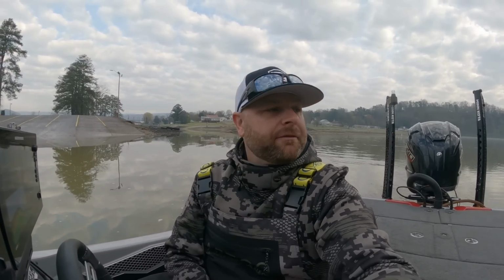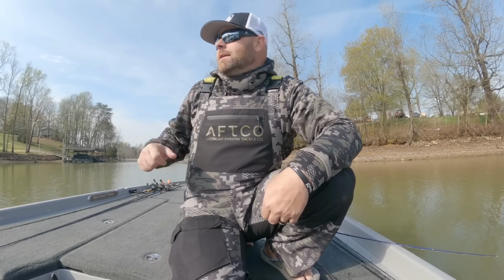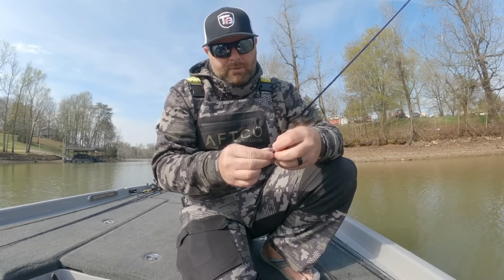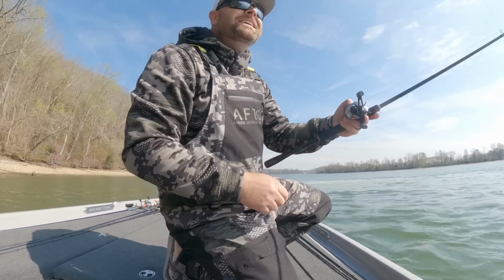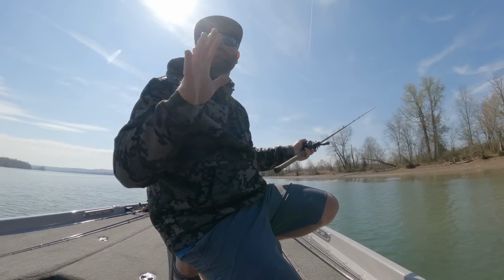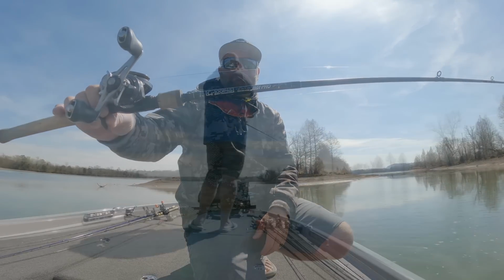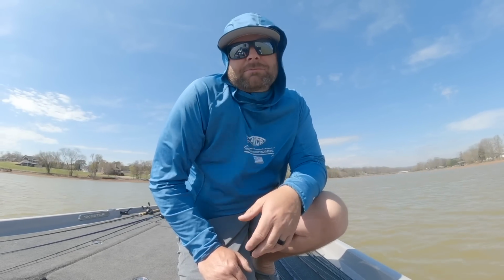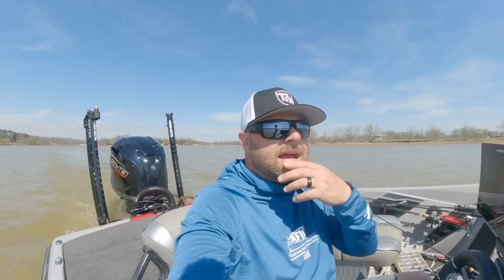Fishing After Spring Storms + GIANT Bonus Fish!!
Come along for an awesome day on the water! Tim is fishing after a big Spring storm and its really shaken things up. COLD Muddy water is running down all the creeks and the fish are adapting to the changing conditions. Watch as Tim breaks down the lake and starts catching nice fish quickly.

Tim got into some really nice largemouth but the Striper stole the show!! You've got to love a GIANT bonus fish! You never know what you're going to catch so it pays to be prepared. The bulk of Tim's bass were in less than 6 feet of water, warming themselves after the cold snap. He also caught them around grass which acts like an anchor for the fish when conditions are changing.

Below you'll find links to the exact baits and equipment he used throughout the day. All the links go directly to Tackle Warehouse where you can see detailed photos and descriptions of each item.

Color: Red Glitter Craw

Color: Electric Shad

Color: RT Escape Craw

Color: Holo Cyber Purple